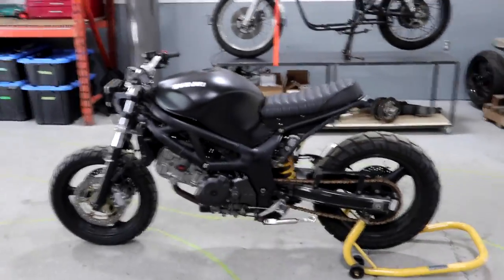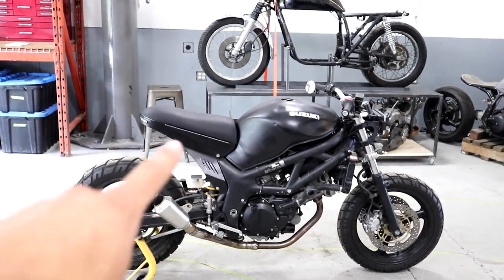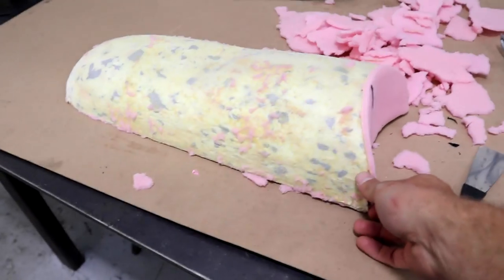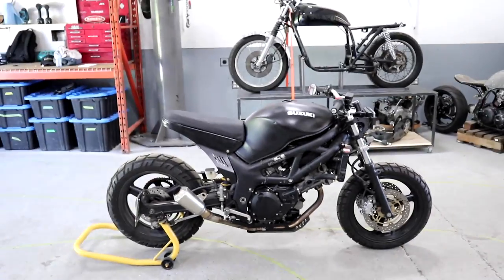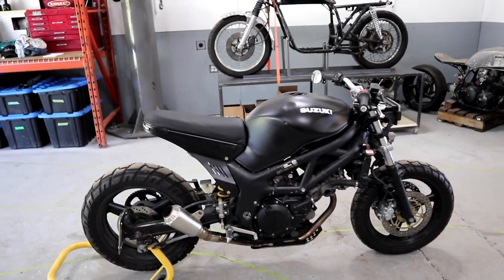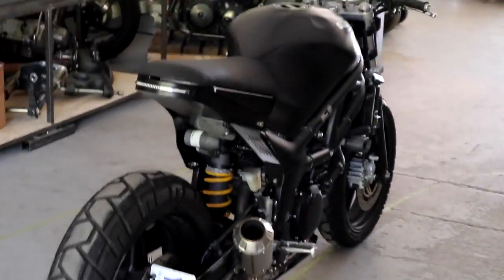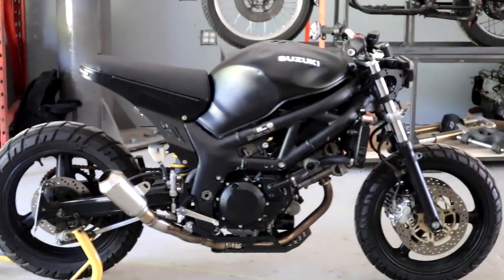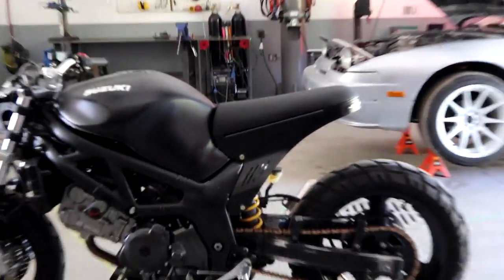SV650 Scrambler EP.11 - Finishing my seat design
I finished (for now) the design of my seat to fit my custom subframe